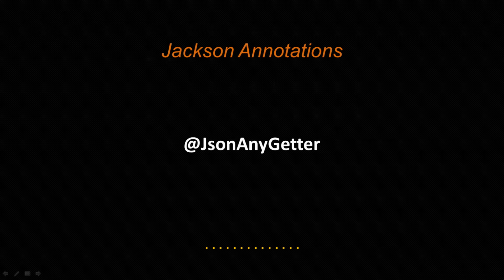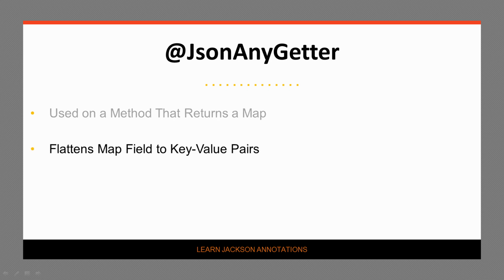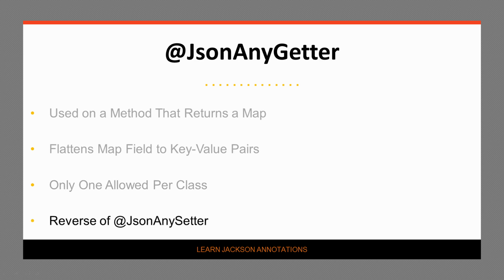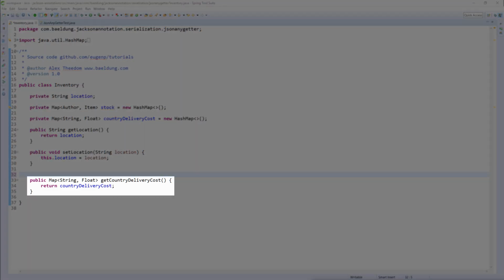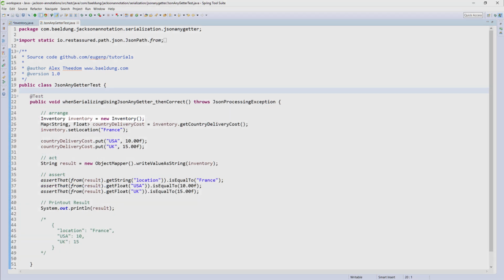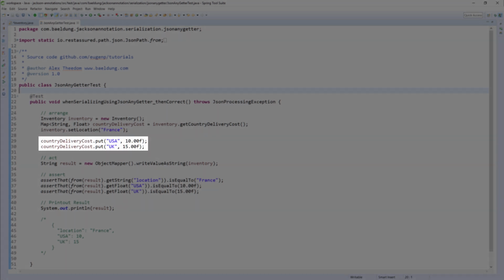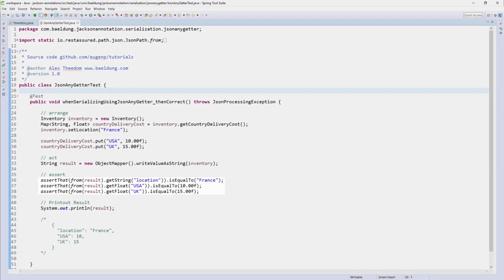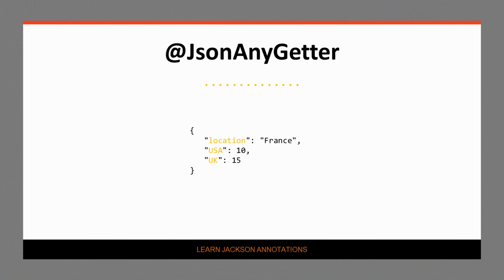Jackson Serialization - 7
Quick guide to the super useful @JsonAnyGetter annotation in Jackson.

The instructor in this series is @alextheedom